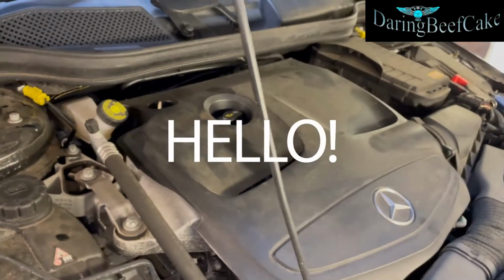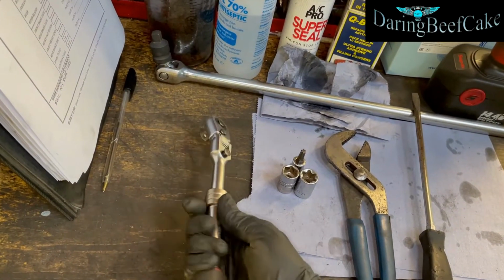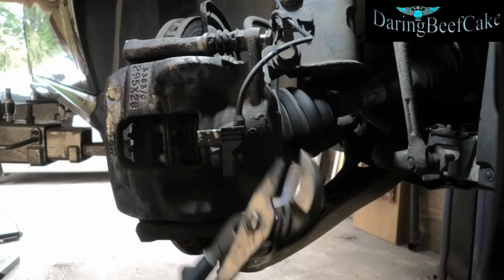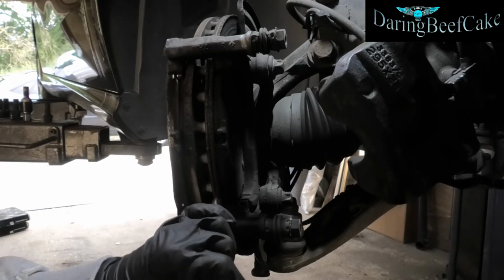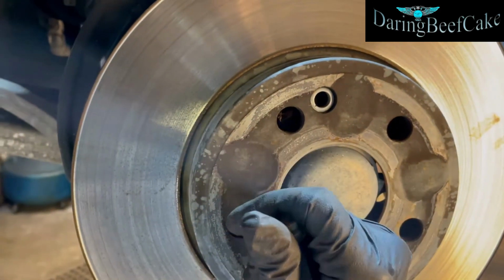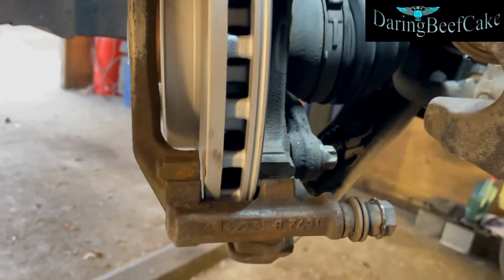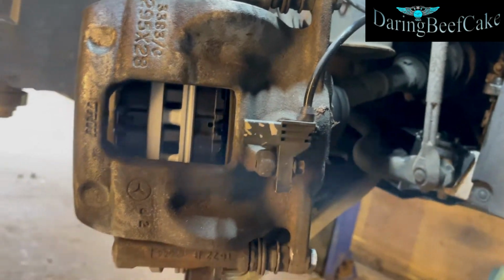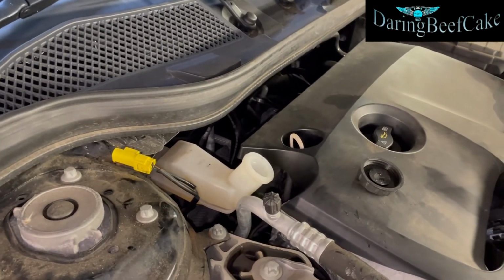Mercedes A180 blue class 2014 front brake discs and pads removal replacement